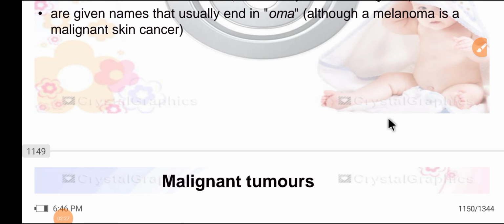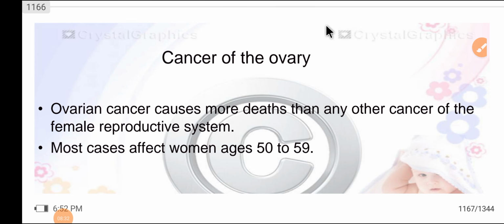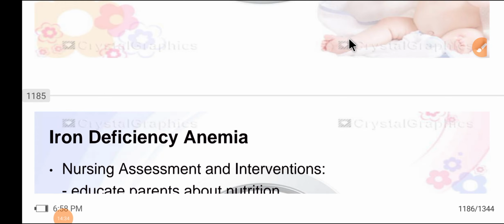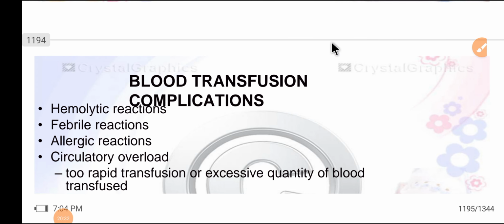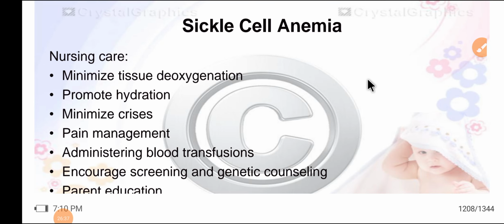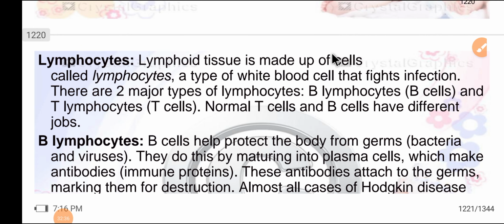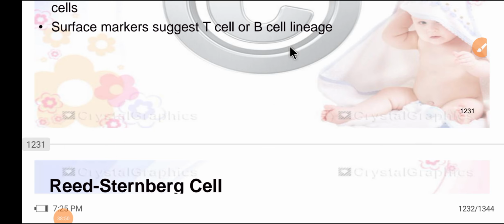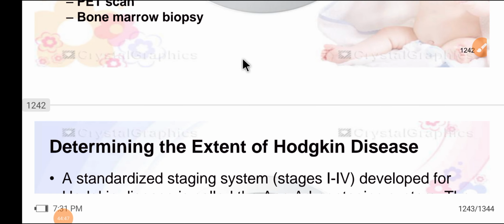Pediatric Nurse Shares Expert Tips For Keeping Kids Healthy And Happy/ PHN BSN 5th semester kmu.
In this informative video, a seasoned pediatric nurse shares her expert tips for keeping kids healthy and happy! Discover essential advice on nutrition, exercise, and mental well-being that every parent should know. Learn how to create a balanced routine that supports your child's growth and development, while also fostering a positive environment at home. From fun activities to encourage physical fitness, to nutritious meal ideas that kids will love, this video is packed with practical insights and easy-to-implement strategies. Whether you're a new parent or have kids of all ages, these expert tips will help you promote a healthier lifestyle for your family.